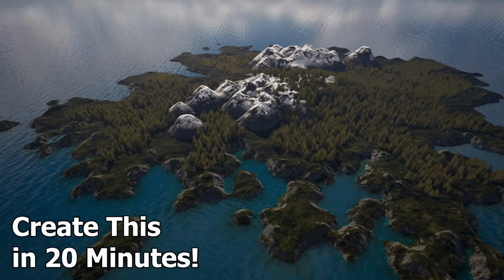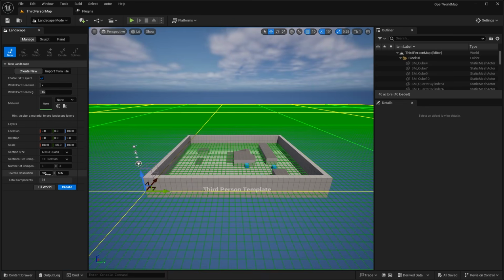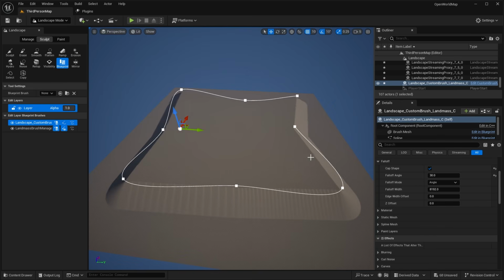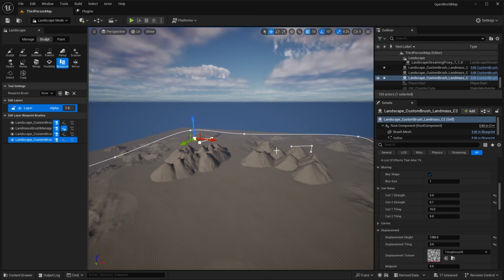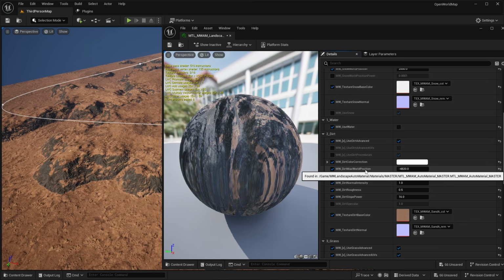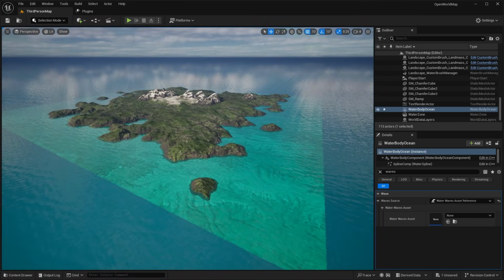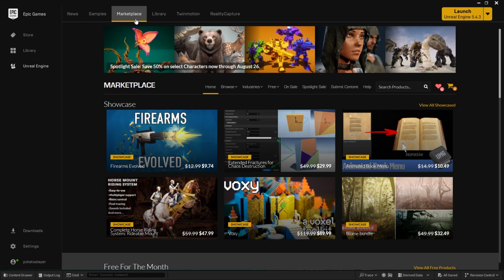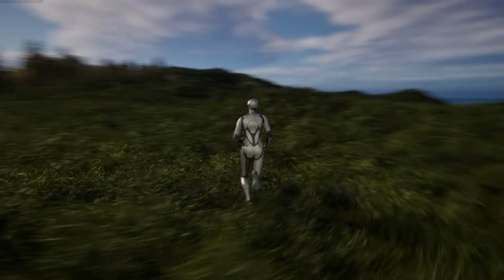Make An Open World Map in 20 Minutes | Unreal Engine 5 Tutorial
Hello guys welcome back to another video. In this video we will be creating this realistic Open World Map inside of Unreal Engine 5 in under 20 minutes. I will show you how to create this map by using some built in tools inside of Unreal Engine, and by using only FREE assets from the unreal engine marketplace.

Timestamps:
00:00 - Introduction
2:14 - Creating The Landscape Shape
8:23 - Adding Mountains and Hills
10:38 - Adding The FREE Landscape Material
14:00 - Adding The Ocean to Our Map
18:52 - Adding Trees To Our Map
21:25 - Outro and Final Result